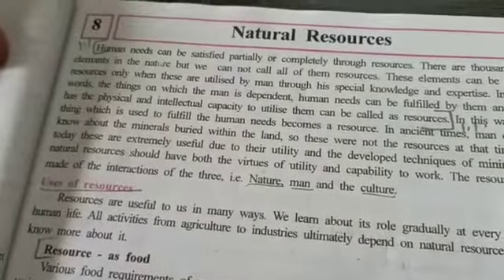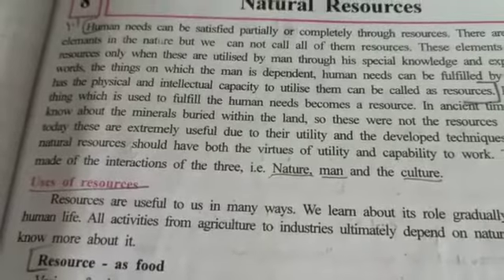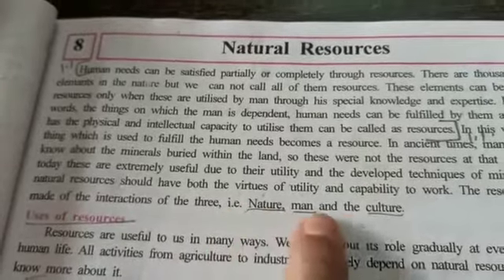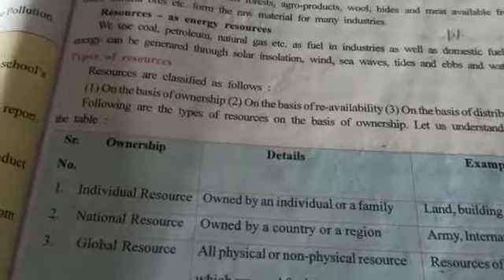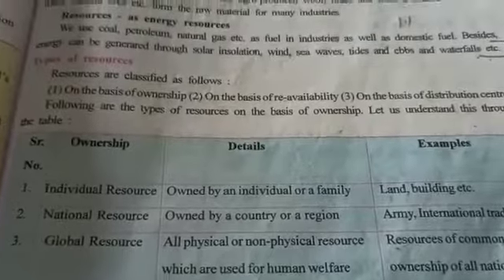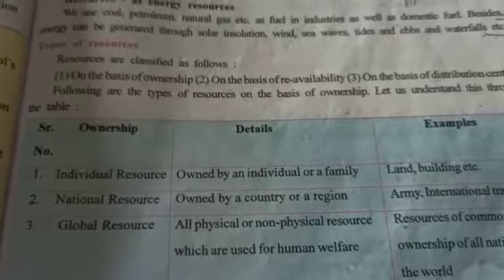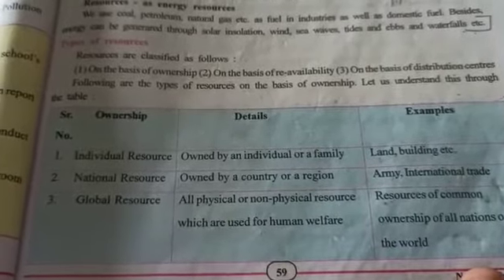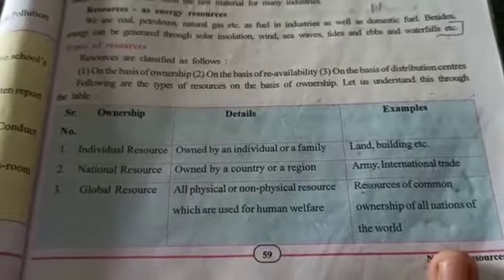std 10 l no 8 sst